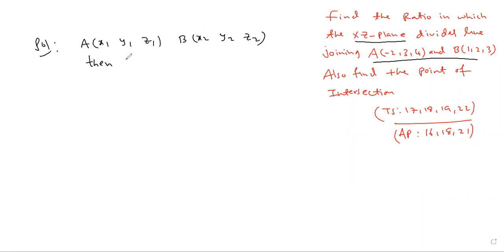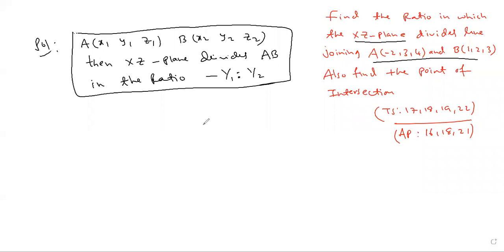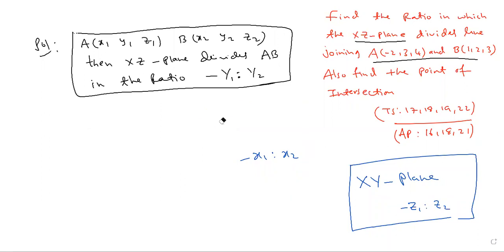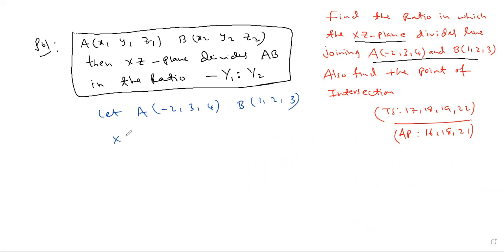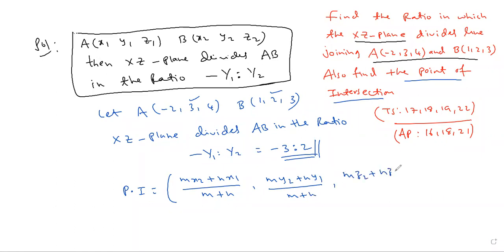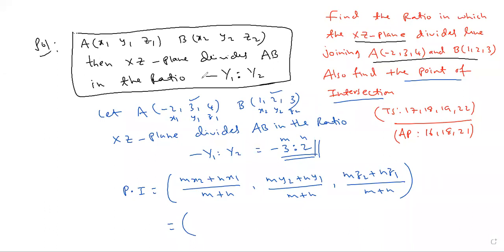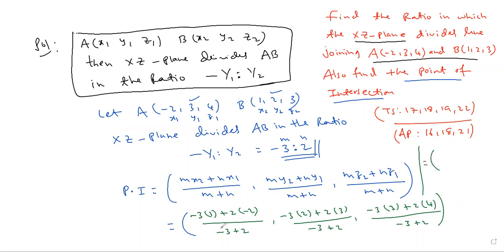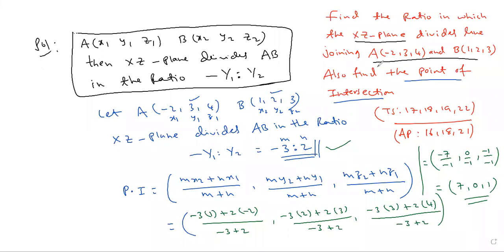3D COORDINATES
AP/TS/IPE